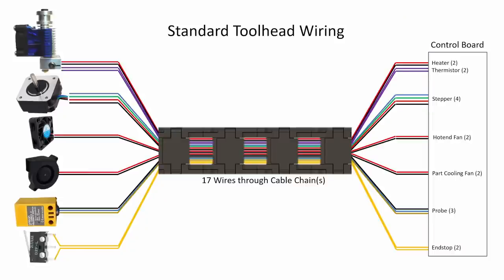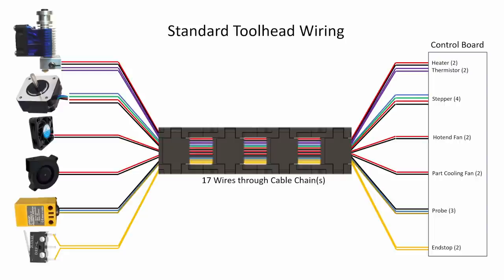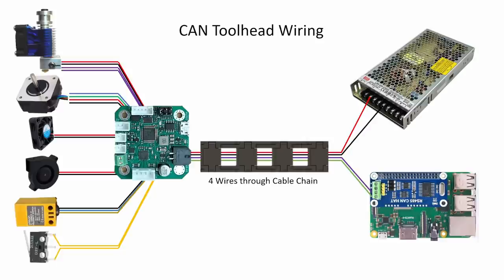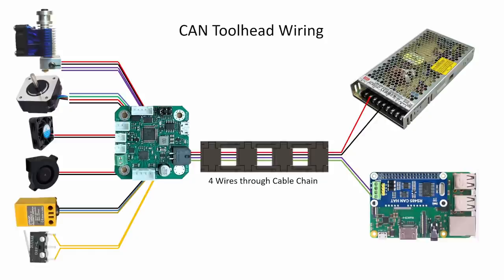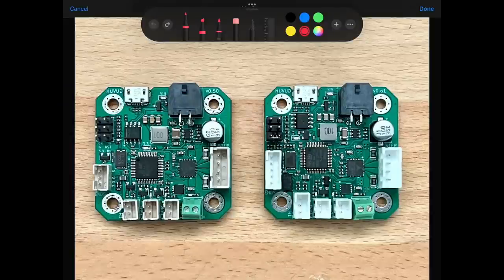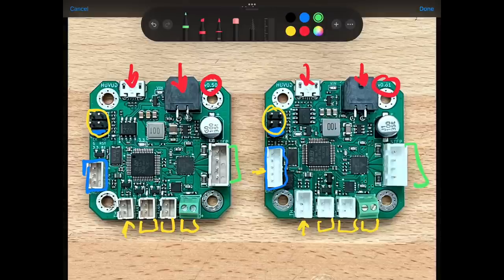Simplify your 3D Printer with a CAN Toolhead Controller!